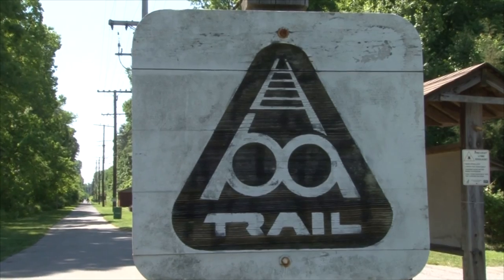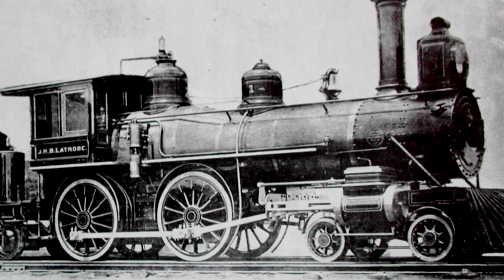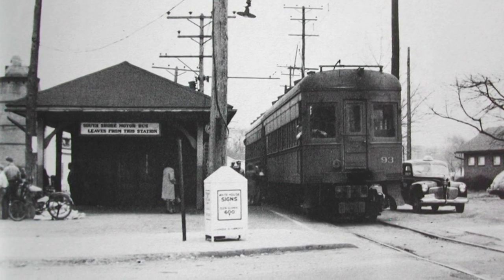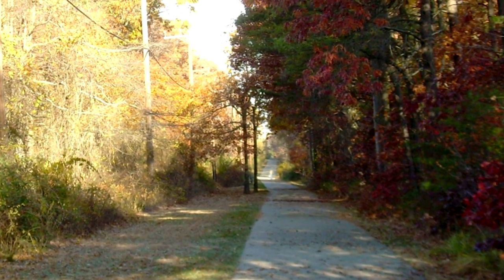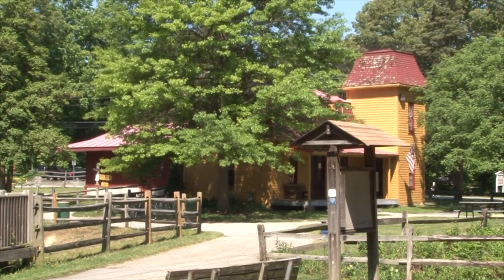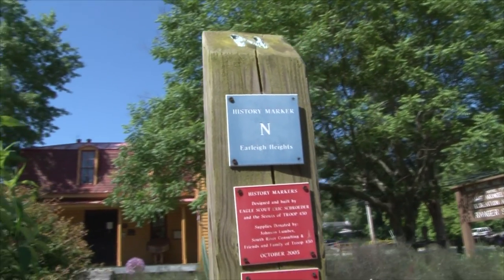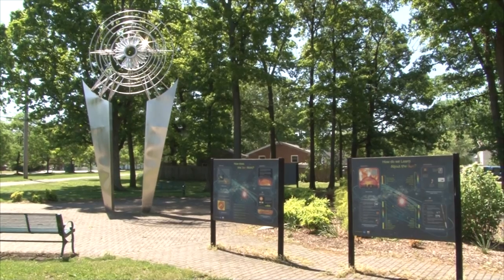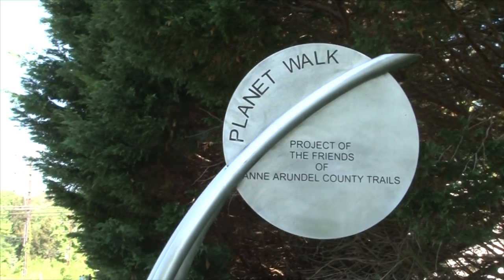Time For Trails | B&A Trail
B&A Trail